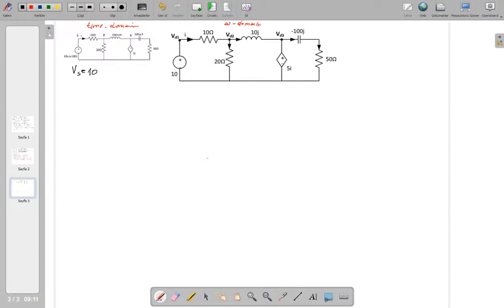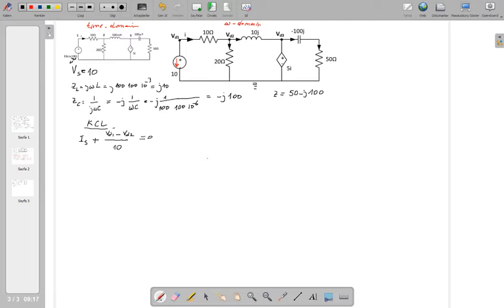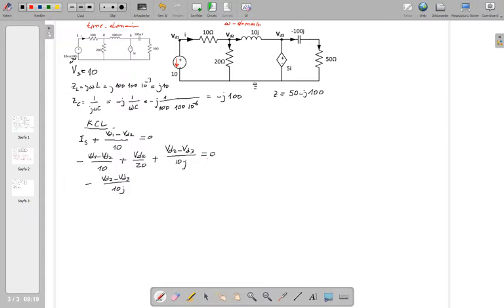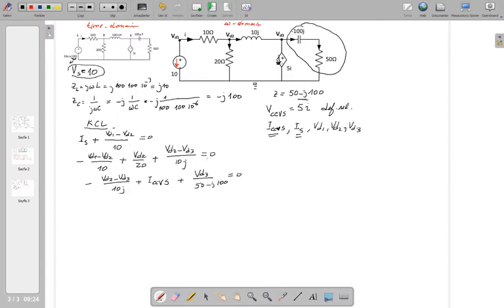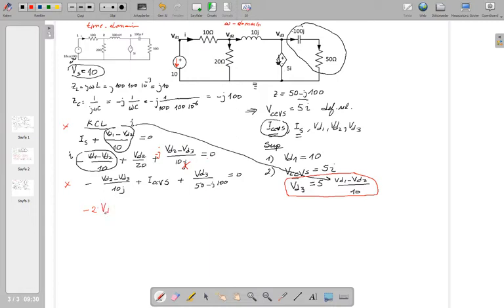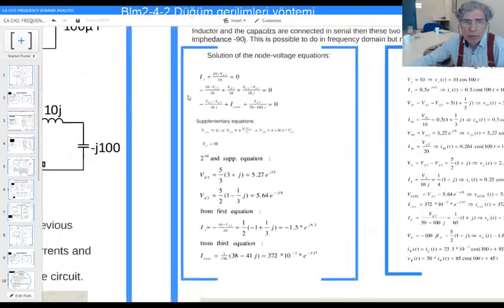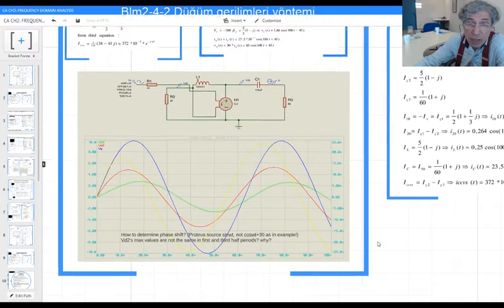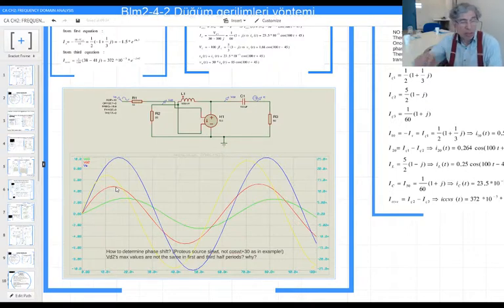ch2-4-2 node voltage method white board video